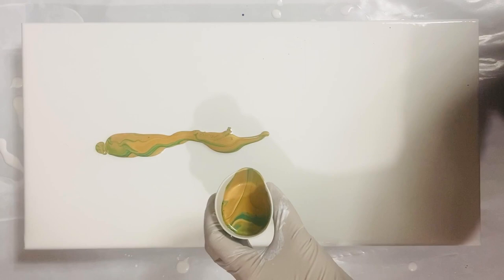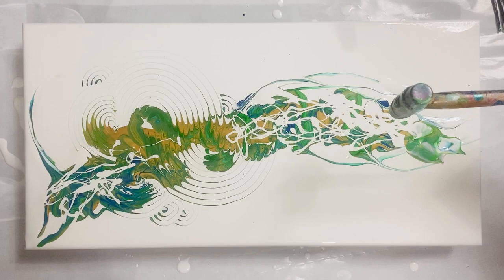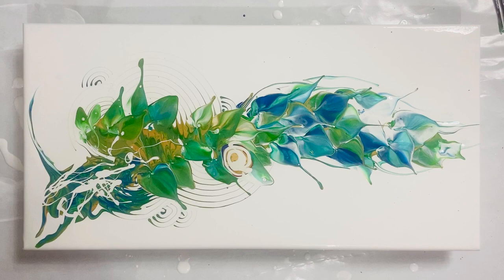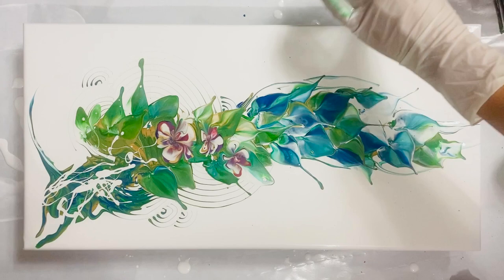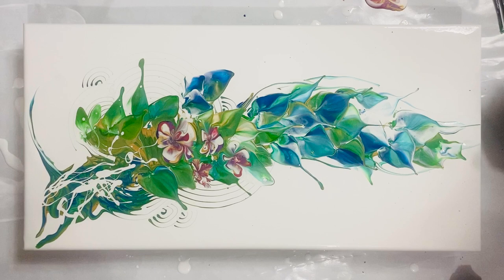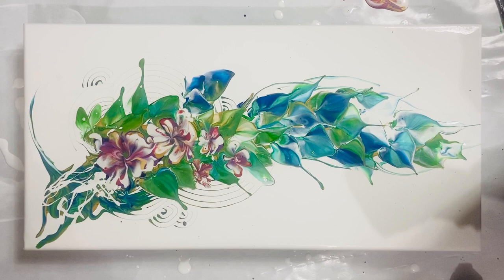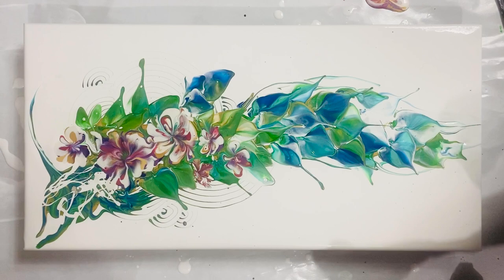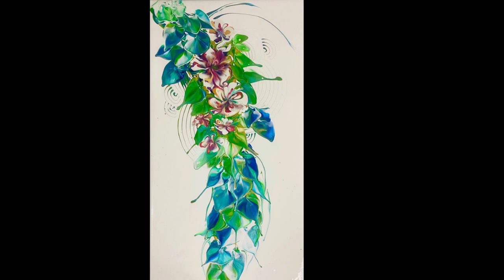🌸 “Flowering Vine” 🌸 Mallet Smash Foliage with Comb Wreck Ripples Acrylic Pouring Tutorial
This is another mallet smash tutorial. This time I have more of a deliberate design in mind and I incorporated some comb wrecks into the design as well. Hope you like it.

My Pouring Medium:

1 part Mod Podge
2 parts Floetrol
a few squirts of GAC800

Join my new Facebook group “Heartfelt Arts by Lam” for exclusive live contents

Lam 😊